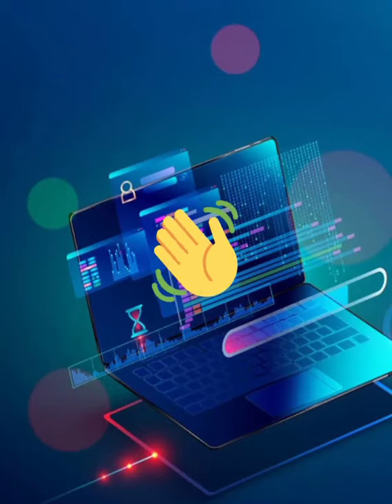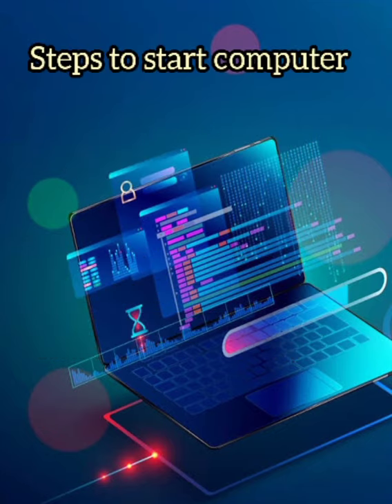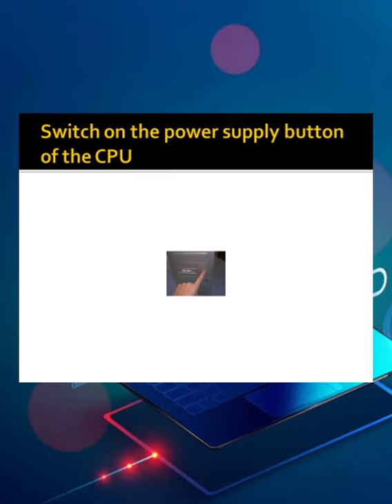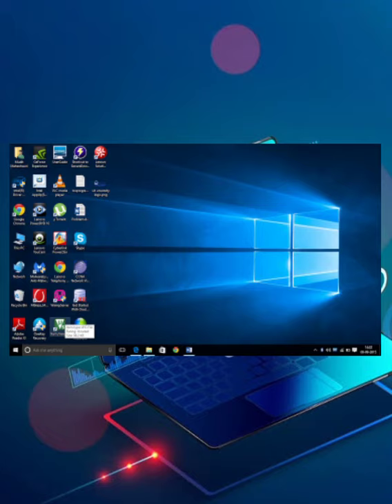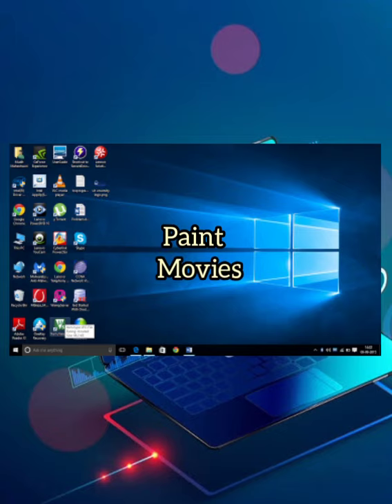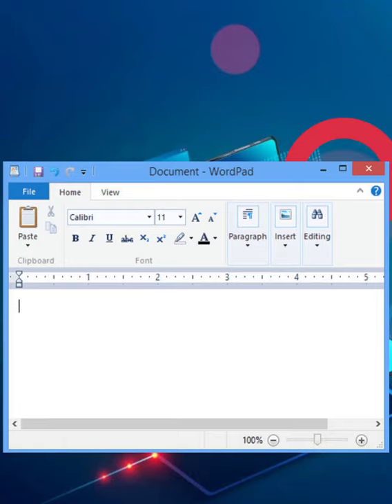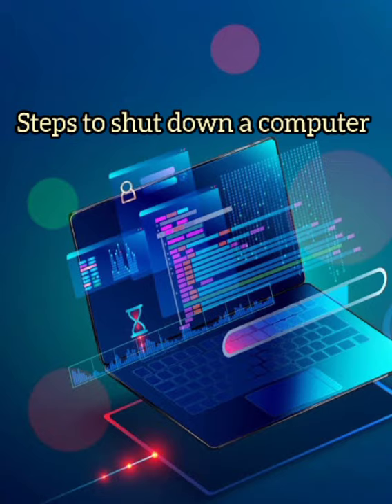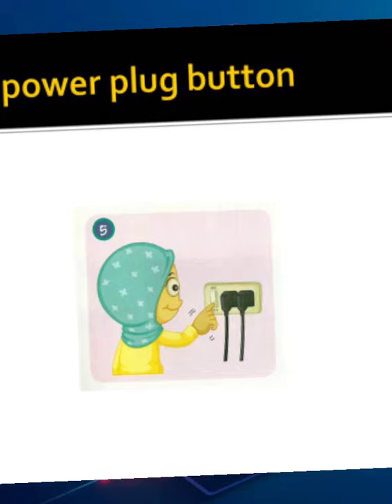CBSE Computer for std 2 lesson no 4